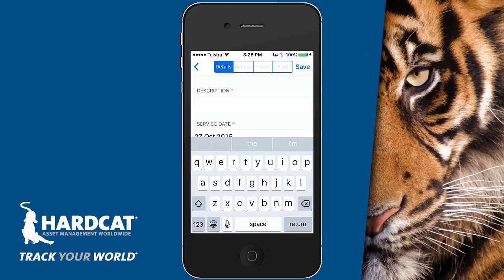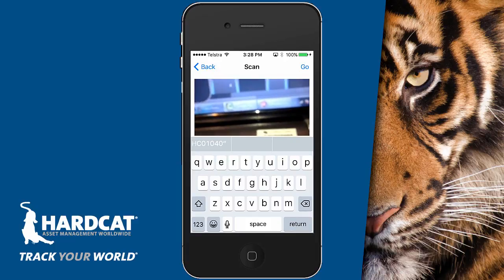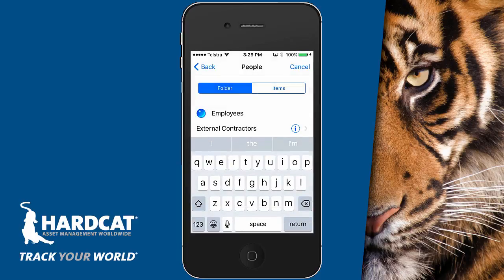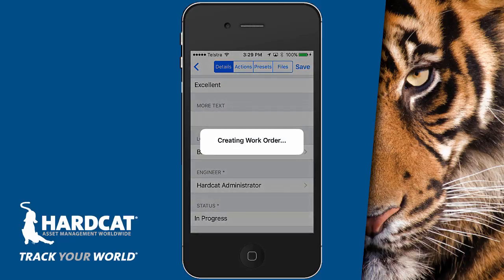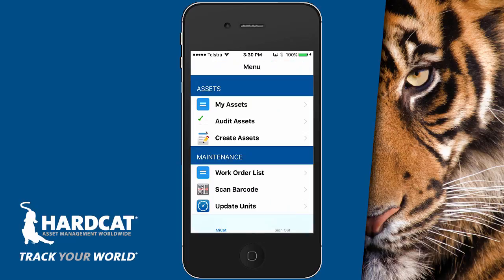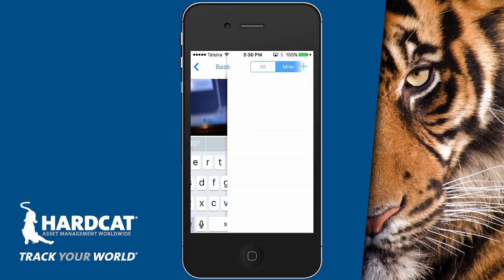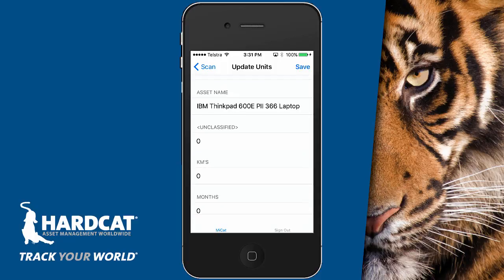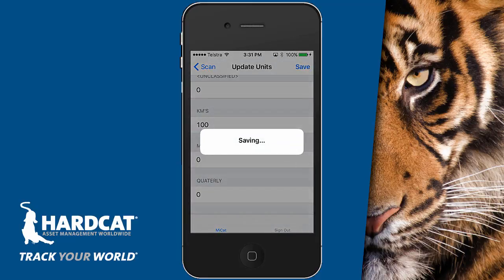Feature Focus - MiCat Maintenance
This video shows the MiCat Maintenance functions.